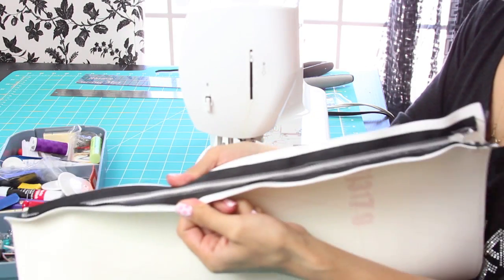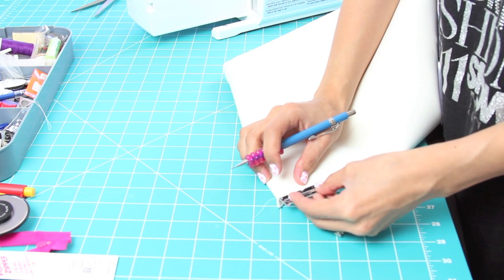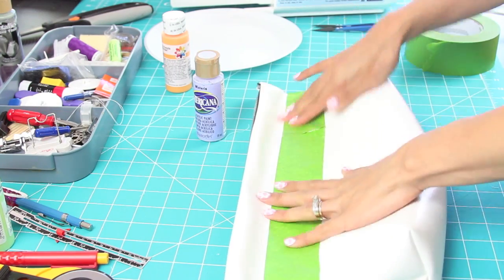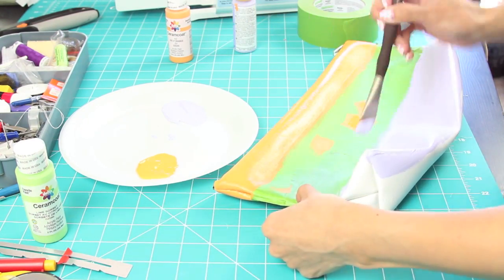DIY: Color blocking Clutch